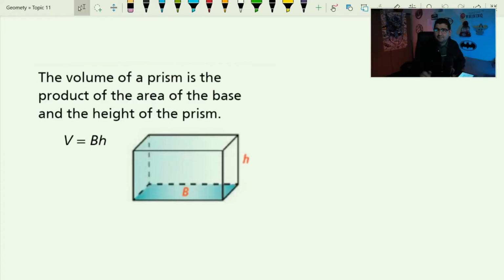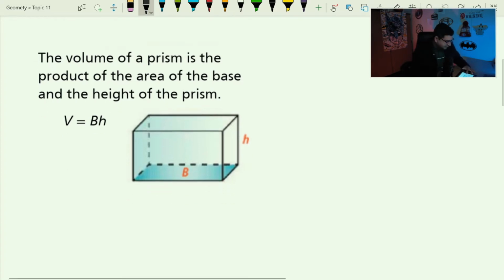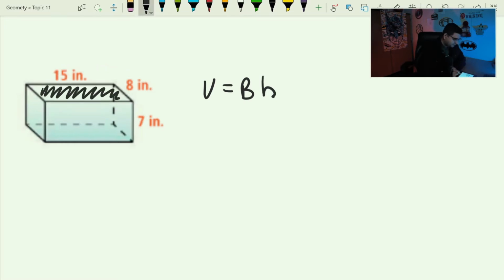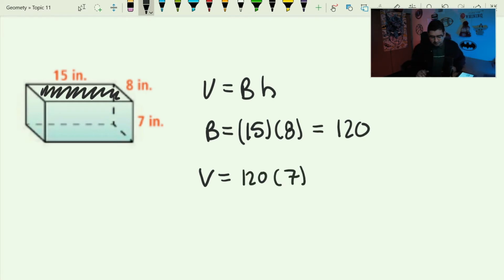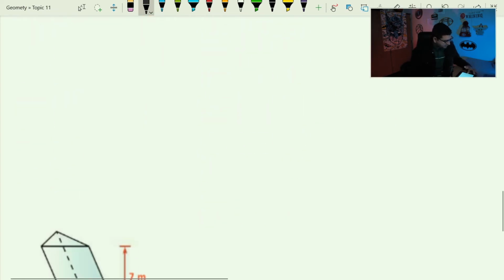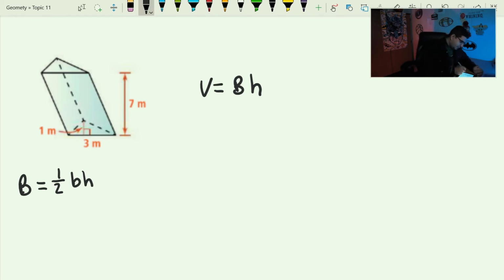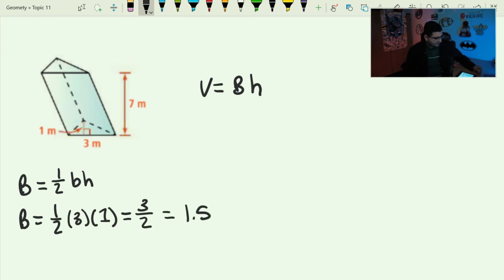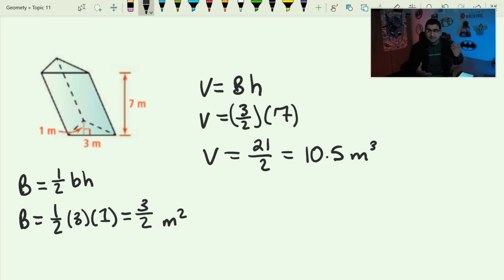Volumes of a Rectangular and Triangular Prism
In this video you will learn how to find the volume of a rectangular and triangular prism.